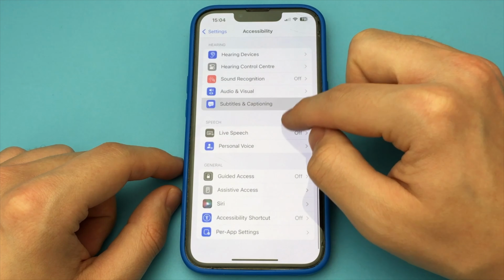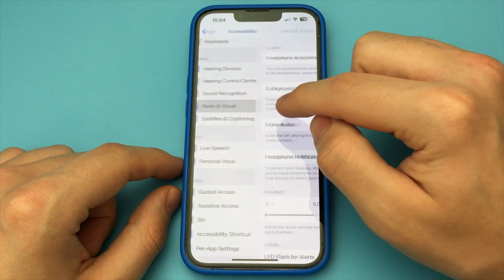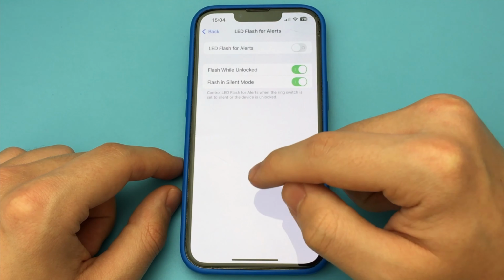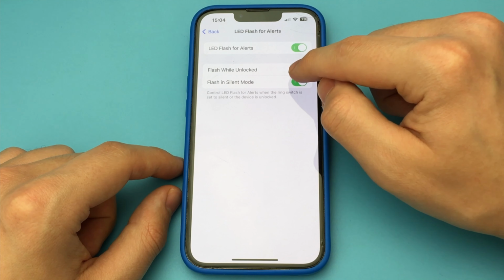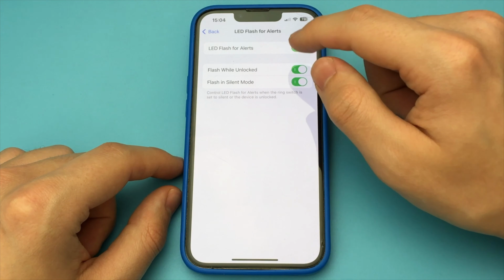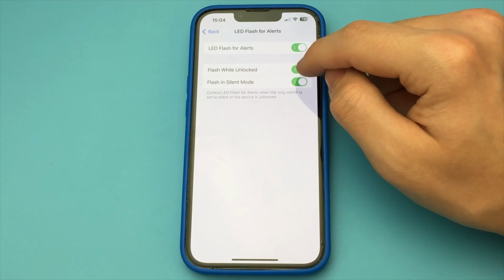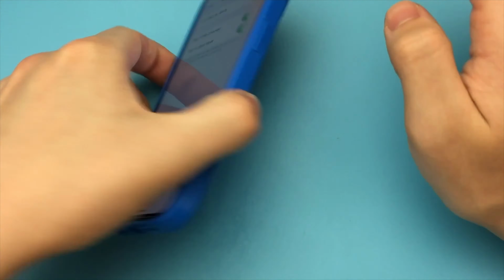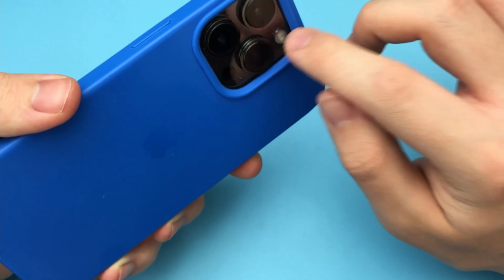How to Make iPhone Flash When You Get Call or SMS | Full Guide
This is feature that catches your attention when you call or notification, in this video I showed you how to enable this feature